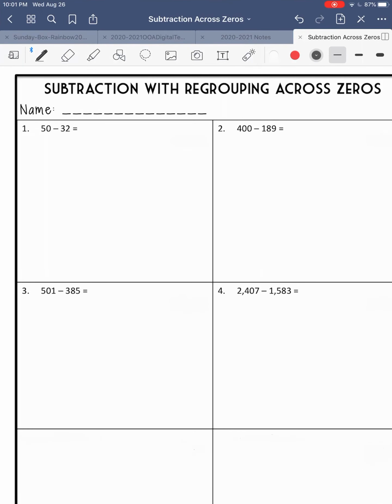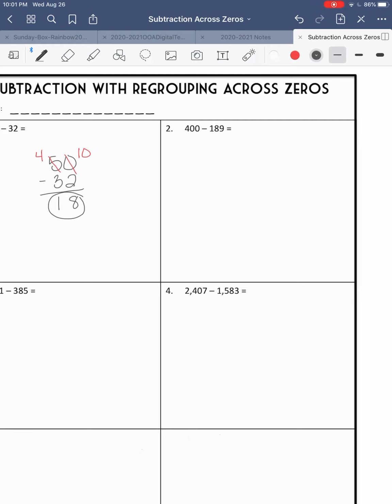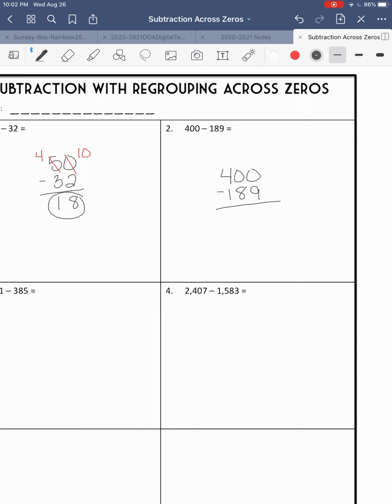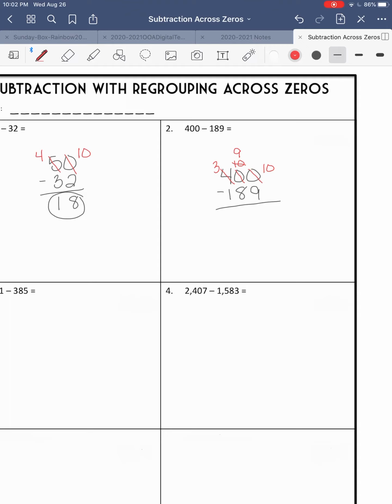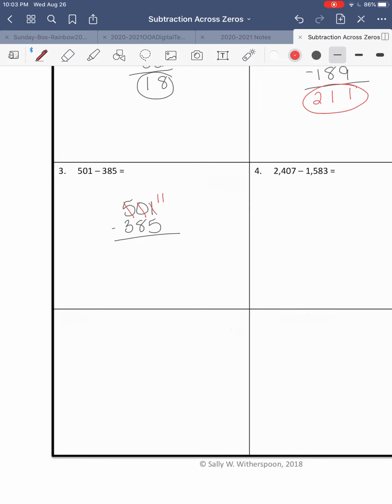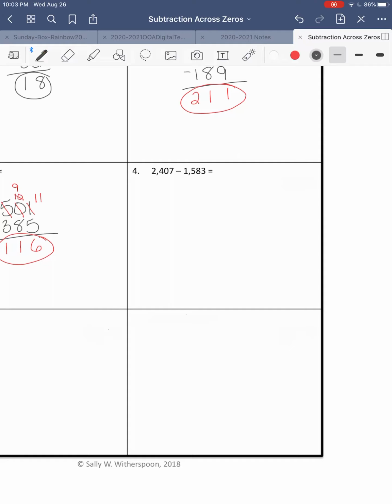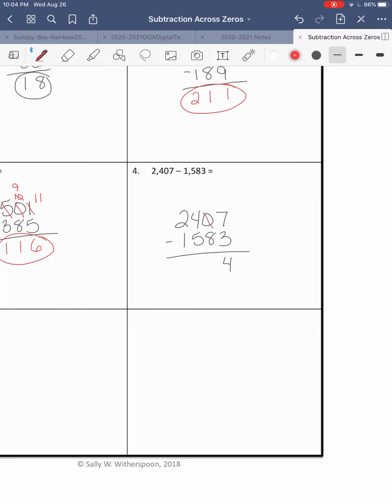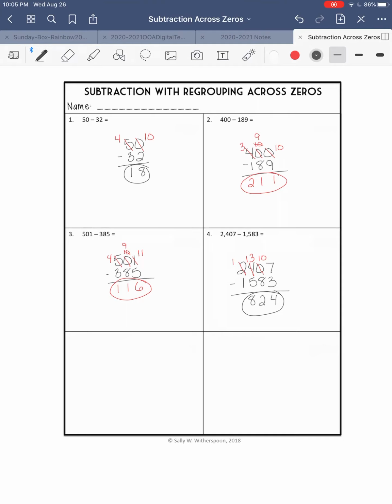August 28, 2020